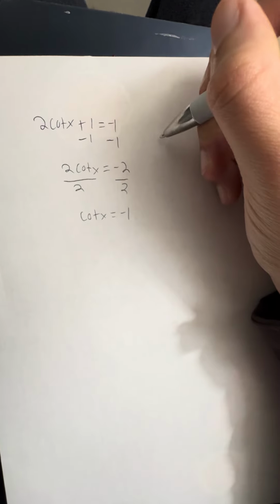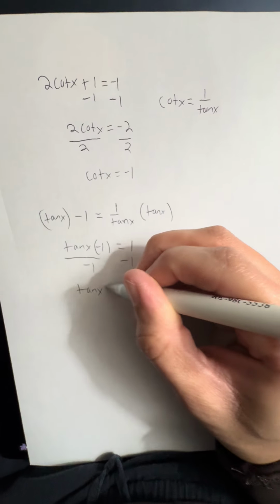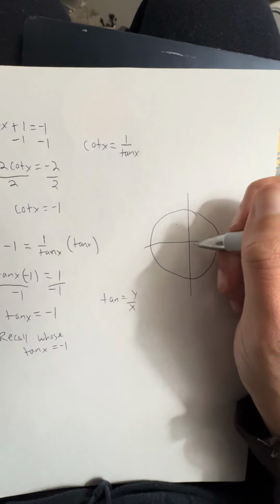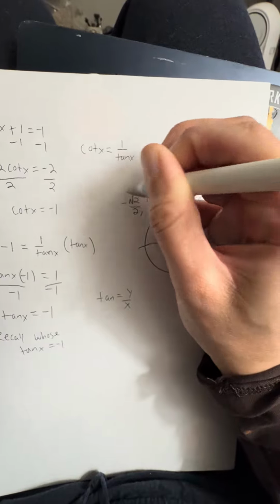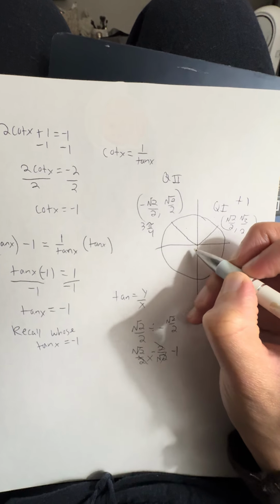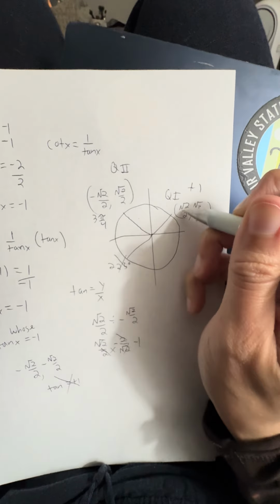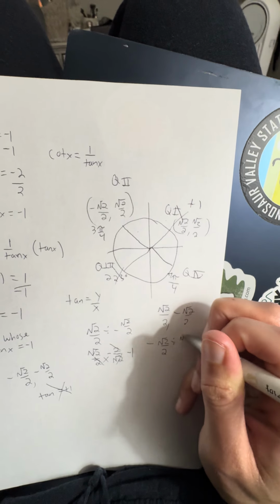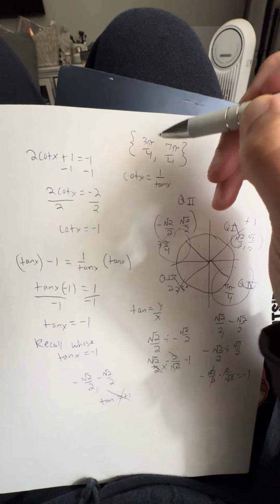Solving a cotangent problem